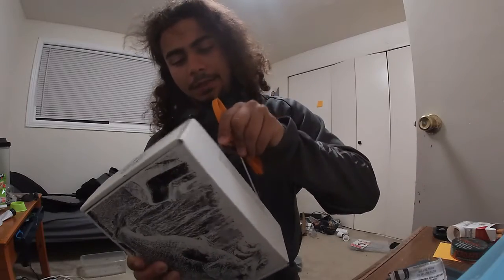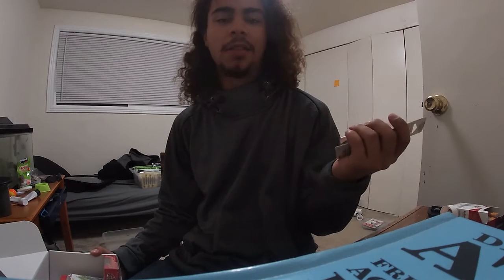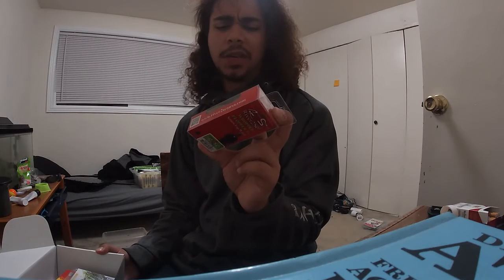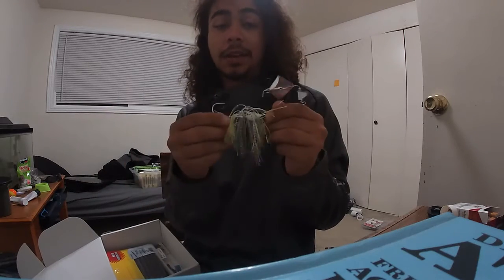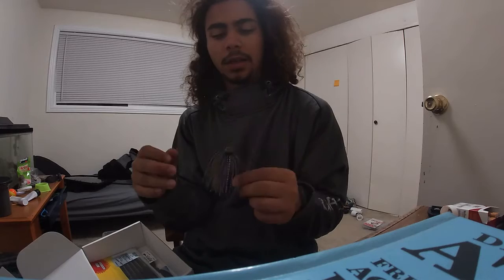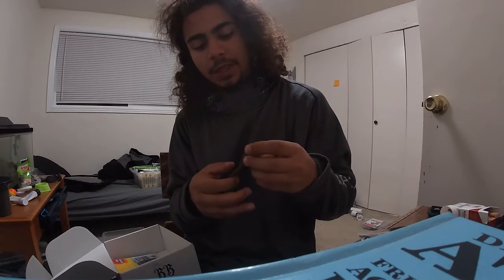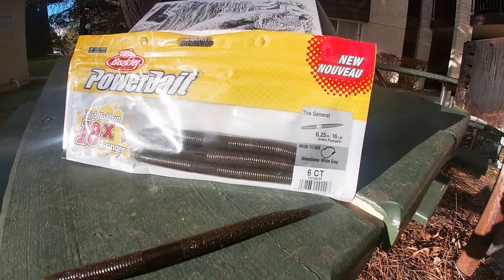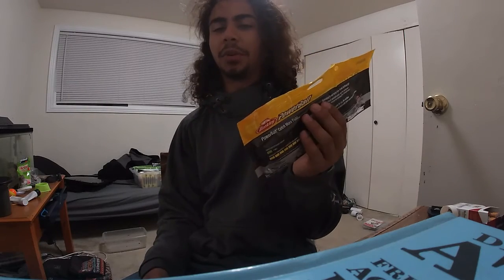BassBaitsMonthly Unboxing November 2020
Today's video is an unboxing of the BassBaitsMonthly box for the month of November. Unfortunately, I couldn't get out and fish any of these lures due to inclement weather, but I wanted to share this unboxing with y'all since I got some super sweet lures this month.

Want some quality, hand tied jigs? Go check out Devil Horse Jigs for all styles and sizes of jigs you could possibly want (and punch weights now too)